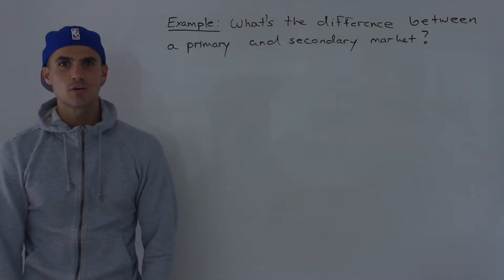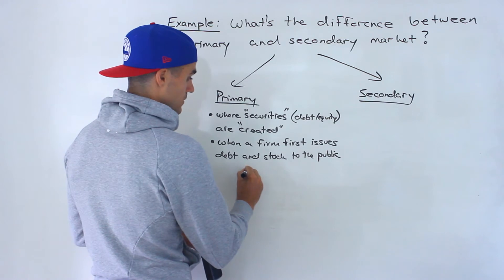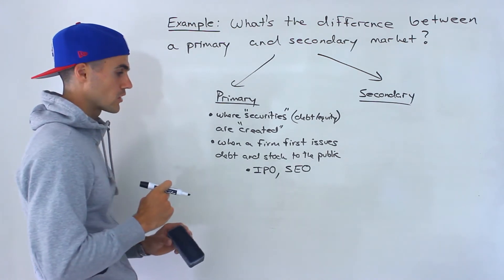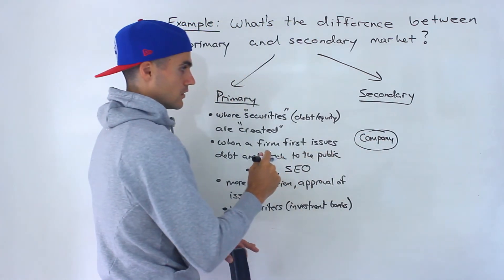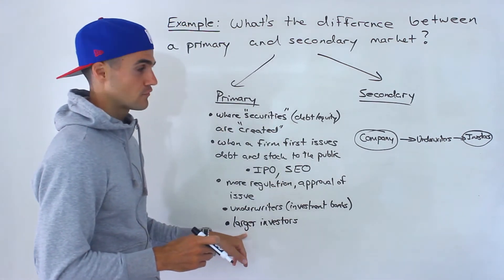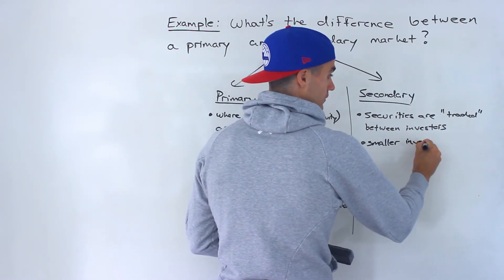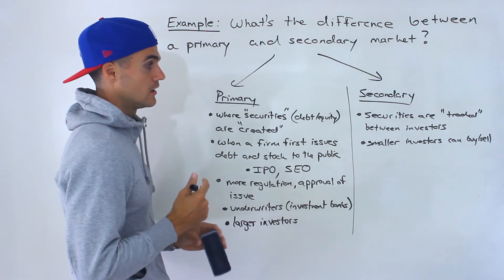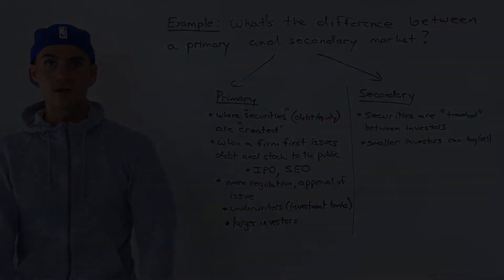FIN 300 Lab 1 (Ryerson) - Primary vs Secondary Market (Managerial Finance)